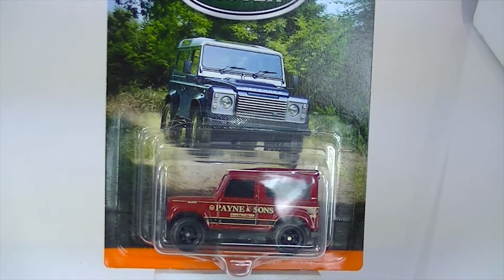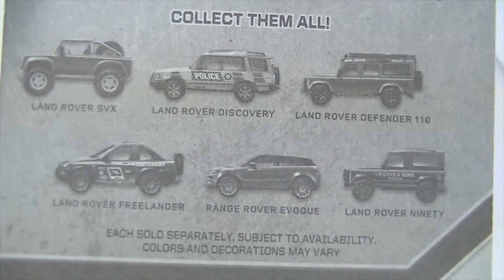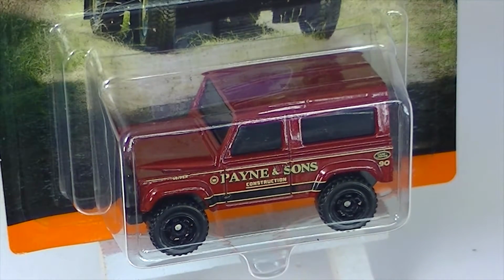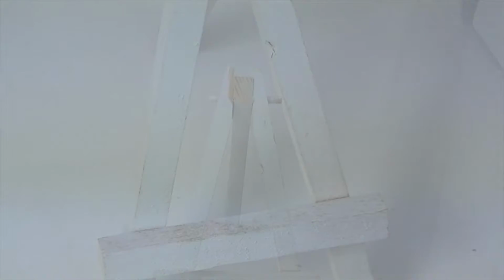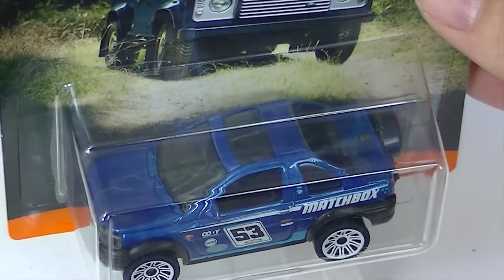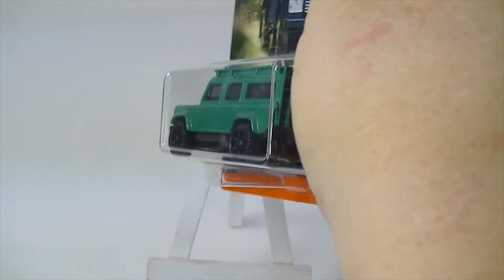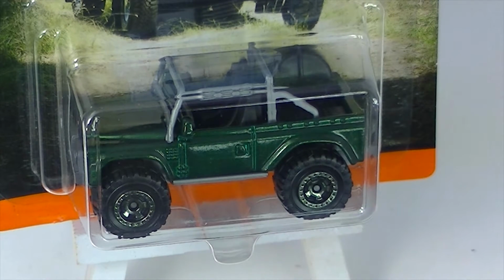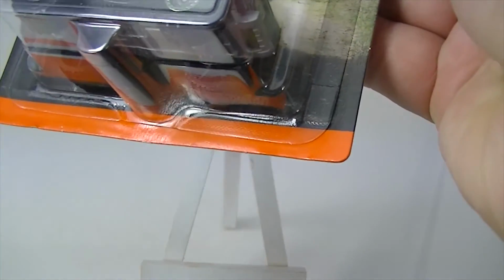Matchbox Range Rover Series Review Episode 603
Matchbox is giving the licensed series another try, this time with the range Rover cars. Hmmm, not sure about this series.